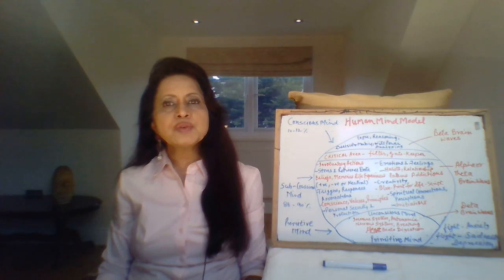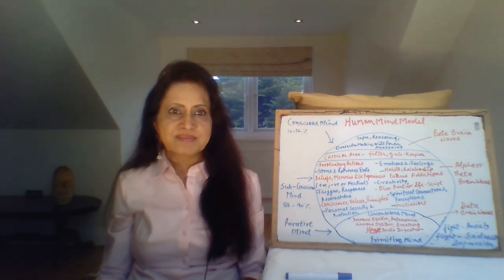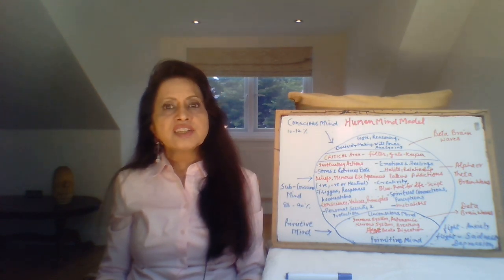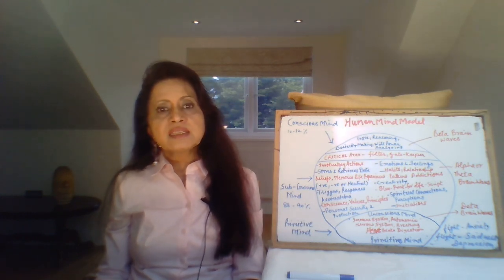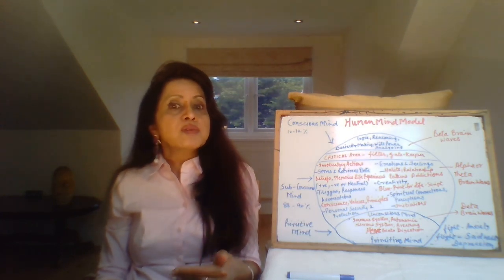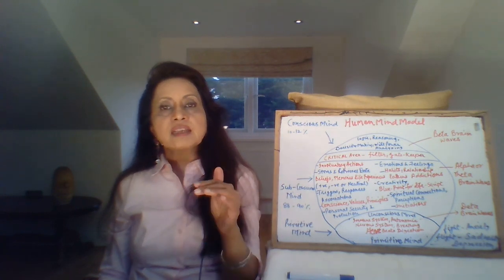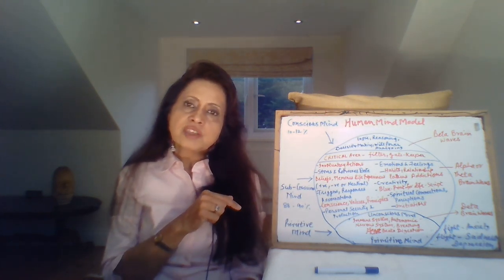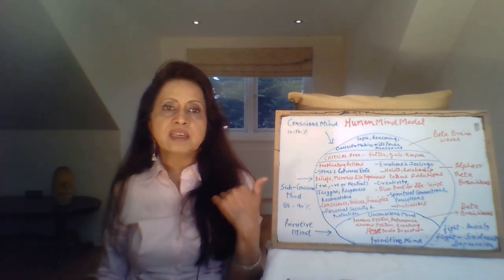HUMAN MIND MODEL, CONSCIOUS MIND, SUB-CONSCIOUS MIND, PRIMITIVE MIND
Having financial, emotional or relationship problems,? You may benefit form my free Course on emotional Integration/Transformation (On my Website)